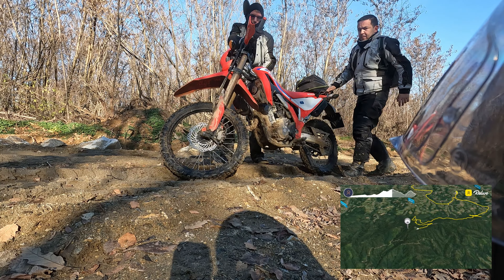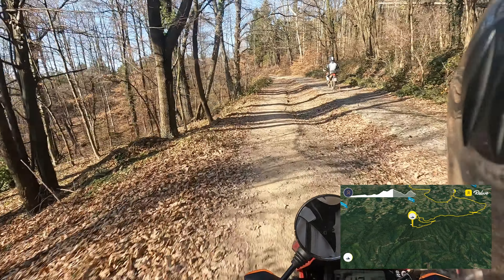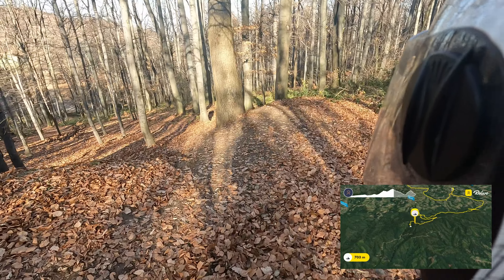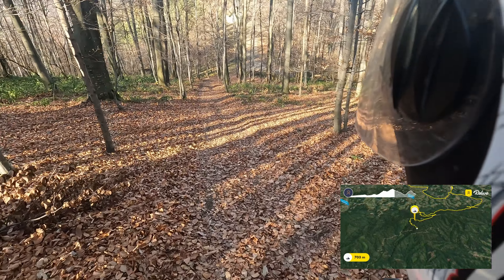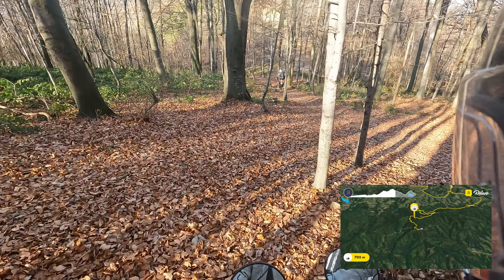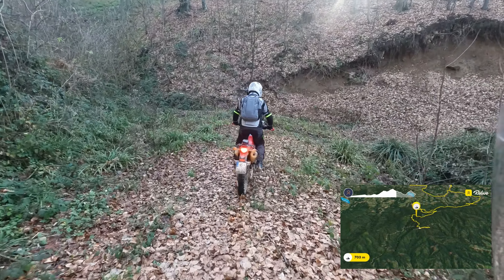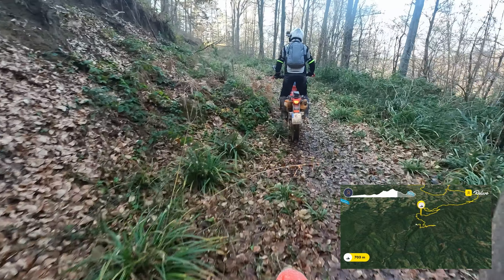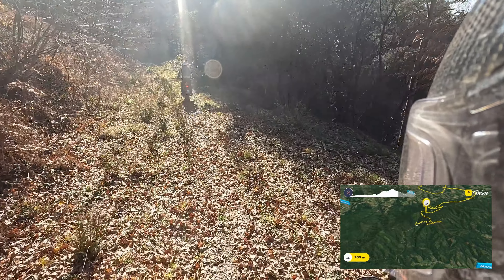Kume, trebaju ti nove gume!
Neobično topao dan za početak Januara. Ne sme da se propusti prilika za vožnju!
Lagano krstarenje putevima za izvlačenje drva na dve Honde CRF300L. Originalna IRC guma se malo muči, ali pri ovim brzinama, ide nekako i ona :)

We won't let this unusually warm day for the beginning of January slip without riding!
Lightly cruising the logging roads on two Hondas CRF300L on the mountain Cer in Serbia.
The original IRC tire struggles in mud a bit, but at these speeds, it's bearable :)